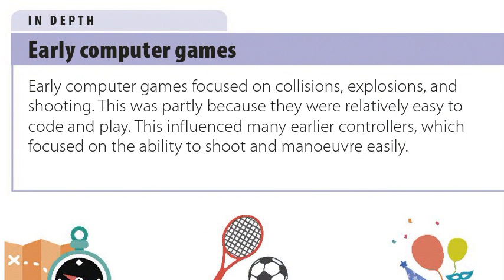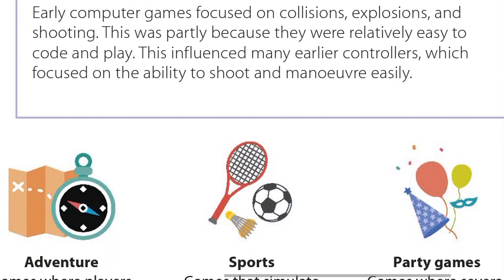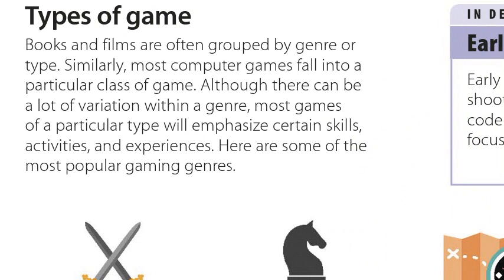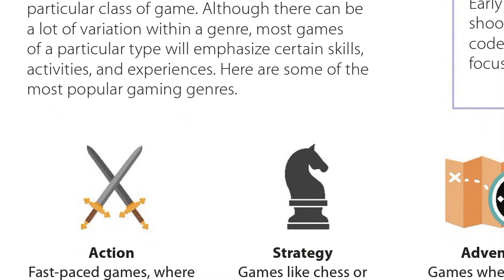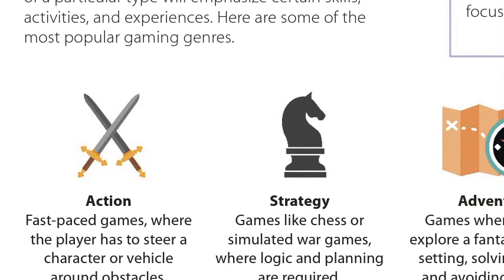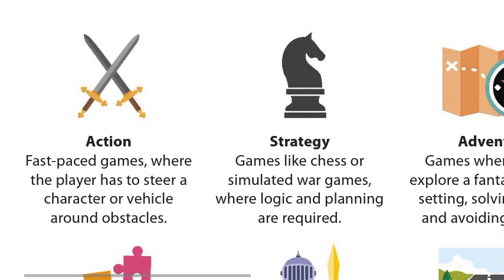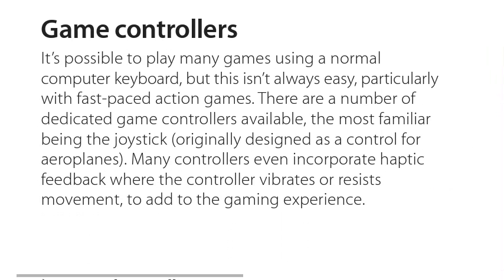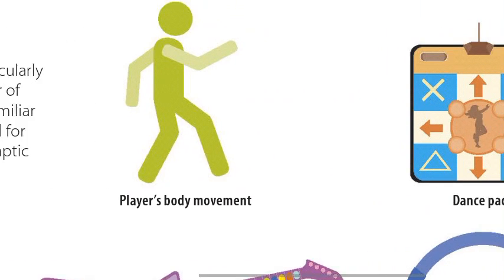Types of Games , Early Computer Games , puzzles , simulation , Game controllers , Unusual Controller